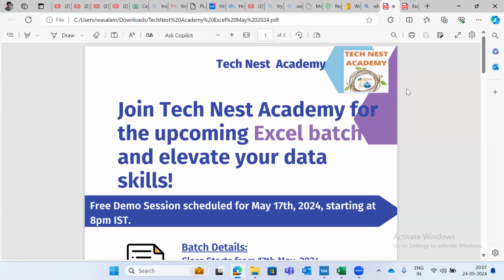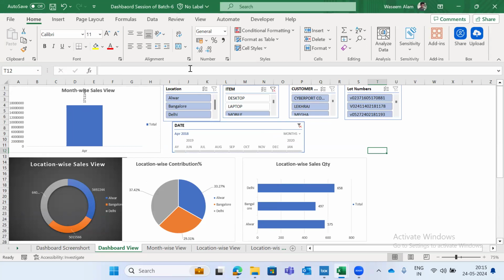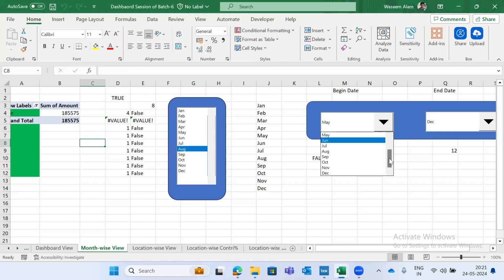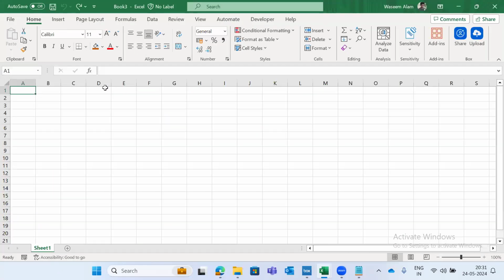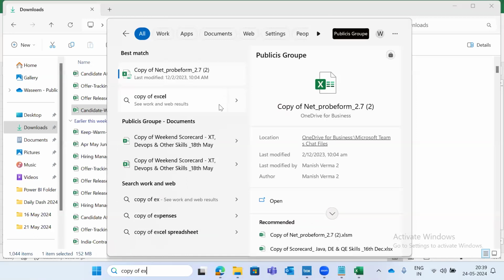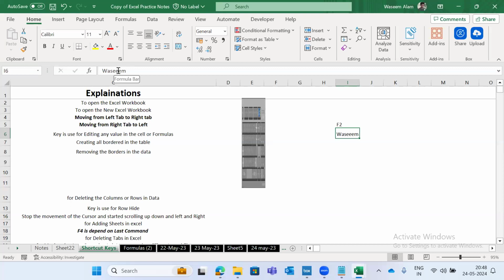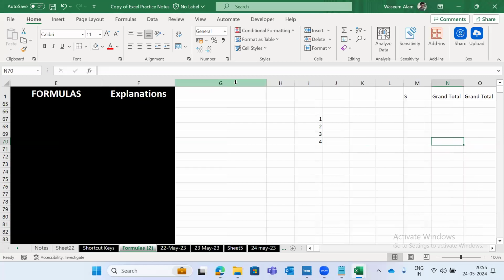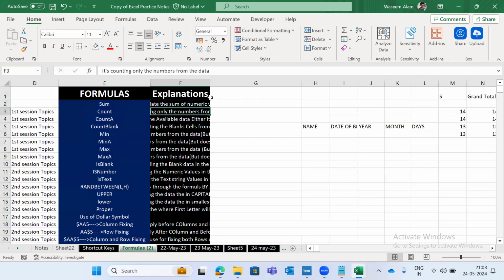Excel _ Demo Session